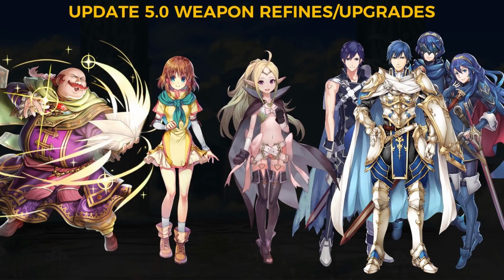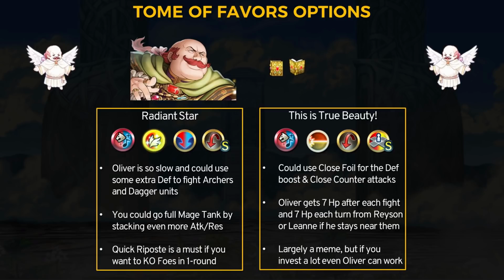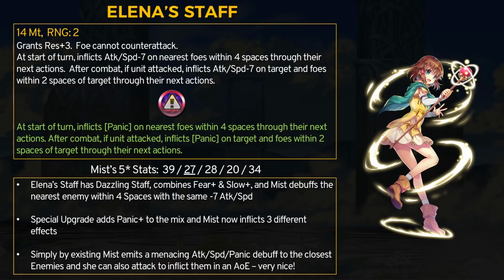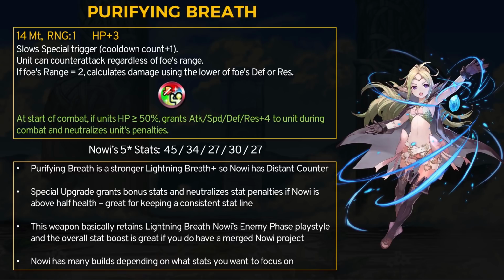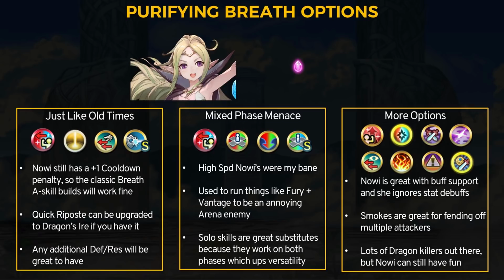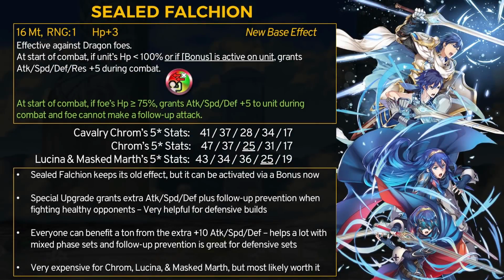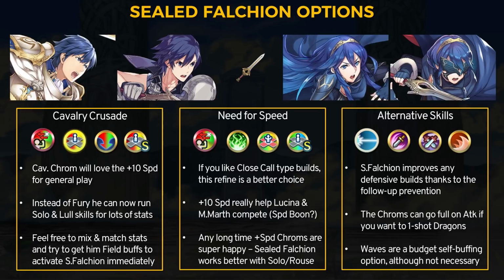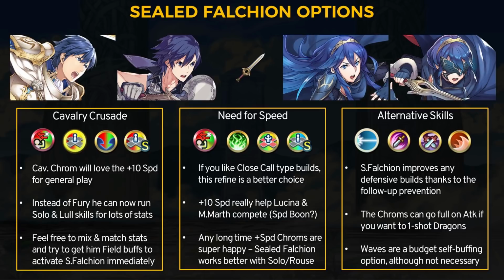Oliver, Nowi, Mist, & Cavalry Chrom New Weapons and Refines (Update 5.0) | Fire Emblem Heroes Guide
Update 5.0 has brought use new weapons and refines for Oliver, Nowi, Mist and Cavalry Chrom. Chrom's Sealed Falchion can be used by regular Infantry Chrom, Lucina, and Masked Marth so there are a ton of things to talk about.

0:00 Oliver's Tome of Favors
3:54 Mist's Elena's Staff
7:00 Nowi's Purifying Breath
12:25 Cavalry Chrom's Sealed Falchion